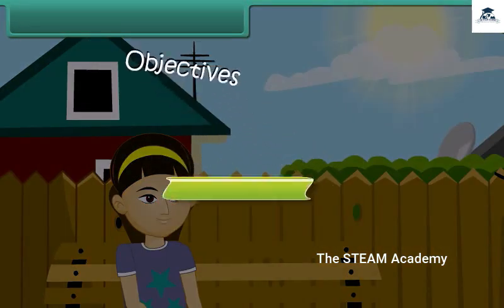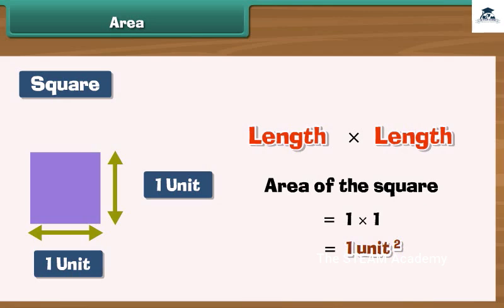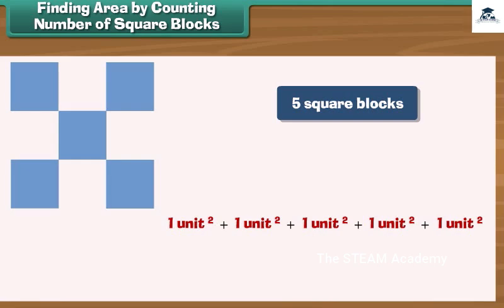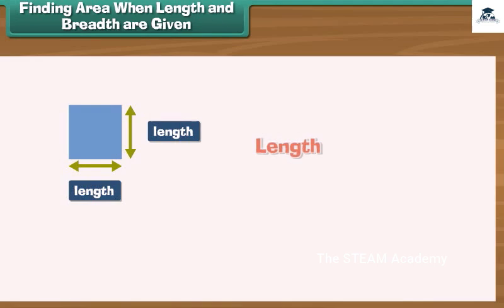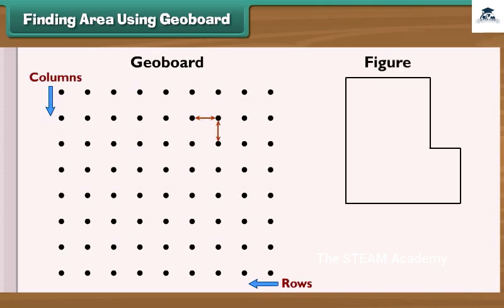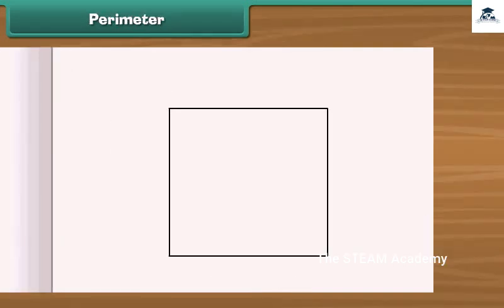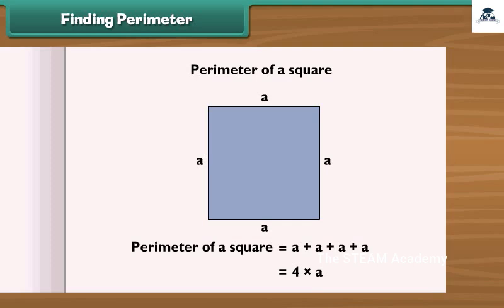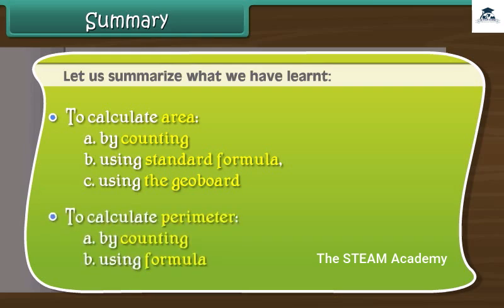Areas and Perimeter for class 4